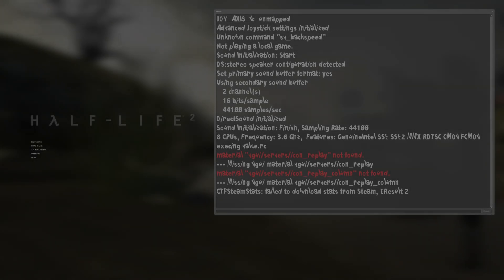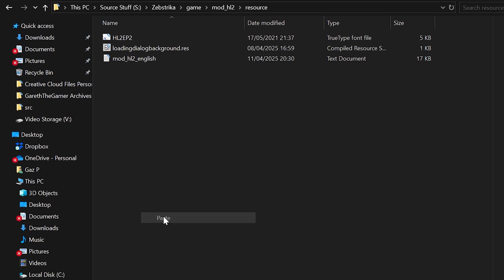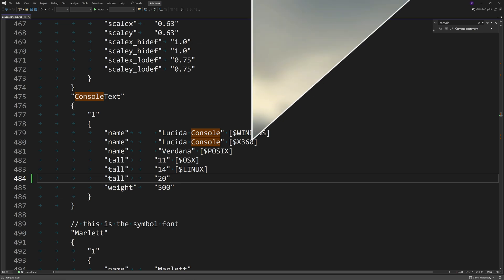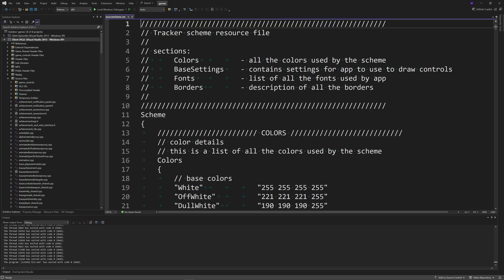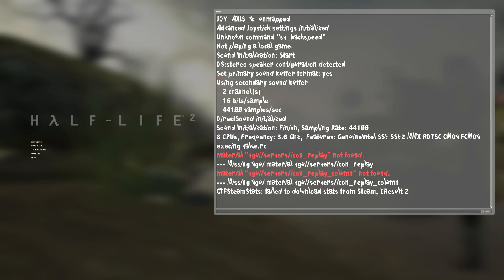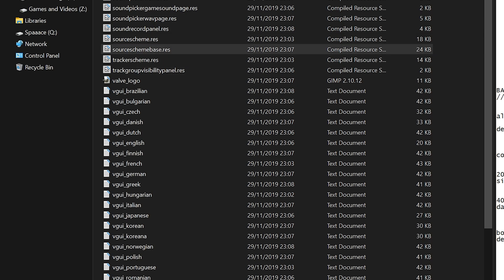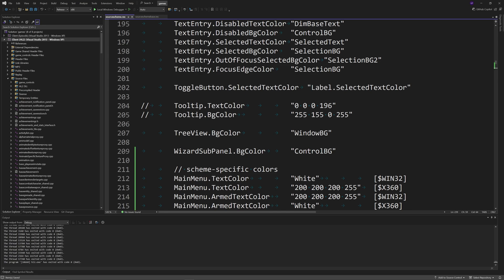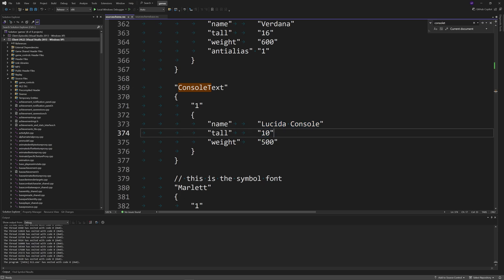Source Shorts #25 - Changing The Developer Console Font & Text Size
I'll try and keep things short and sweet with today's Source Shorts video! Here, I showcase how you can modify the text size and font of the text displayed in the developer console for your Source mods! There may be some minor issues with the audio in this video, I apologize for this. Hopefully you find the video helpful and please let me know what you think.